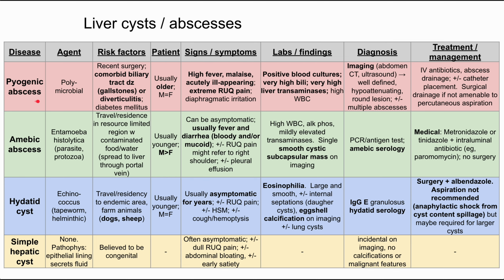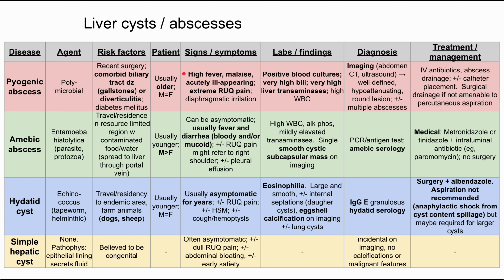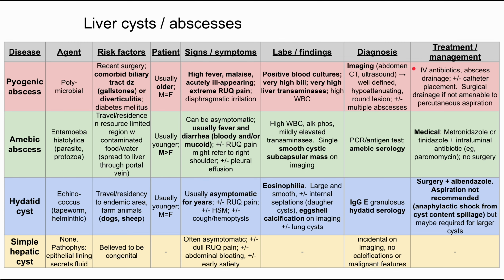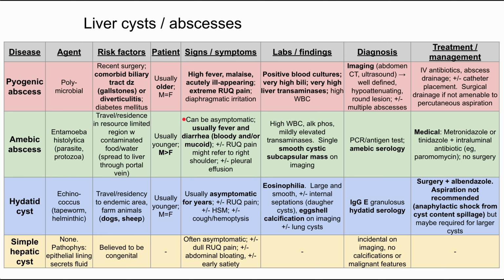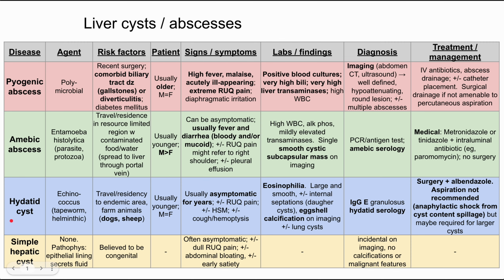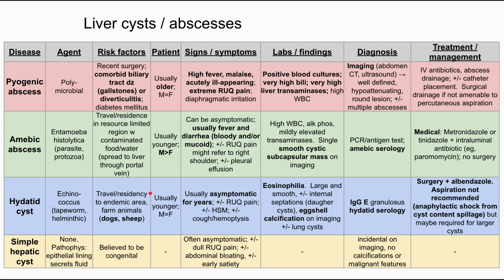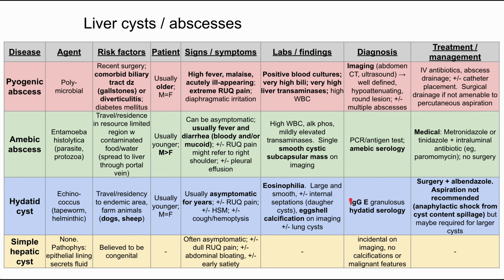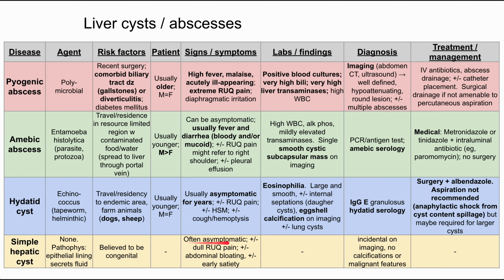Liver cysts / abscesses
This is an overview of liver cysts and abscesses.

This presentation was created using Google Slides.

ADDITIONAL TAGS:
Disease
Agent
Risk factors
Patient
Signs / symptoms
Labs / findings
Diagnosis
Treatment / management
Pyogenic abscess
Poly-
microbial
Recent surgery; comorbid biliary tract dz (gallstones) or diverticulitis; diabetes mellitus
Usually older; M=F
High fever, malaise, acutely ill-appearing; extreme RUQ pain; diaphragmatic irritation
Positive blood cultures; very high bili; very high liver transaminases; high WBC
Imaging (abdomen CT, ultrasound) → well defined, hypoattenuating, round lesion; +/- multiple abscesses
IV antibiotics, abscess drainage; +/- catheter placement.  Surgical drainage if not amenable to percutaneous aspiration
Amebic abscess
Entamoeba histolytica (parasite, protozoa)
Travel/residence in resource limited region w contaminated food/water (spread to liver through portal vein)
Usually younger; M F
Can be asymptomatic; usually fever and diarrhea (bloody and/or mucoid); +/- RUQ pain might refer to right shoulder; +/- pleural effusion
High WBC, alk phos, mildly elevated transaminases.  Single smooth cystic subcapsular mass on imaging
PCR/antigen test; amebic serology
Medical: Metronidazole or tinidazole + intraluminal antibiotic (eg, paromomycin); no surgery
Hydatid cyst
Echino-
coccus (tapeworm, helminthic)
Travel/residency to endemic area, farm animals (dogs, sheep)
Usually asymptomatic for years; +/- RUQ pain; +/- HSM; +/- cough/hemoptysis
Eosinophilia.  Large and smooth, +/- internal septations (daugher cysts), eggshell calcification on imaging
+/- lung cysts
IgG E granulosus hydatid serology
Surgery + albendazole.  Aspiration not recommended (anaphylactic shock from cyst content spillage) but maybe required for larger cysts
Simple hepatic cyst
None. Pathophys: epithelial lining secrets fluid
Believed to be congenital
Often asymptomatic; +/- dull RUQ pain; +/- abdominal bloating, +/- early satiety
incidental on imaging, no calcifications or malignant features